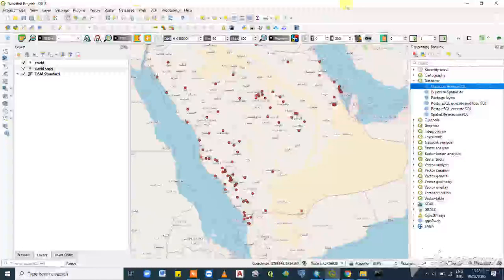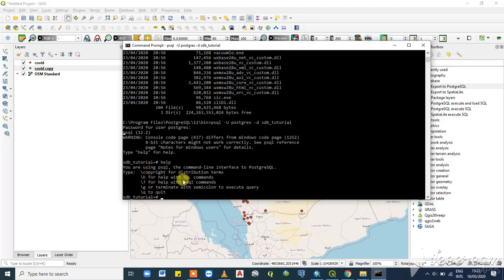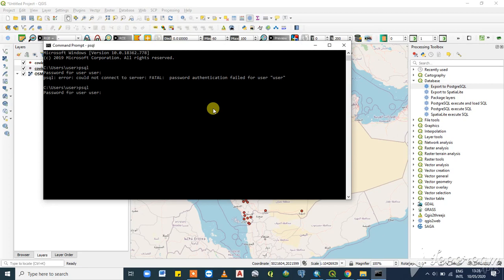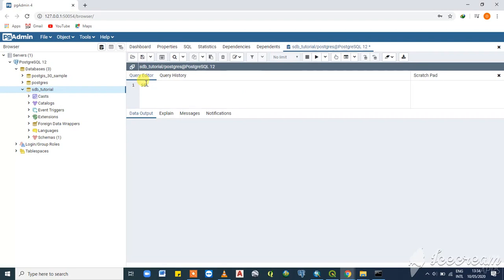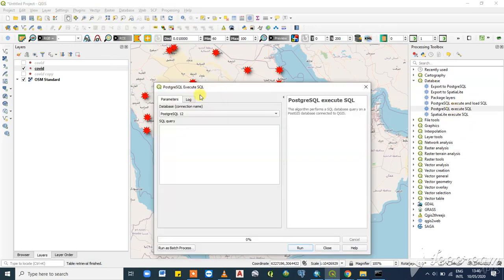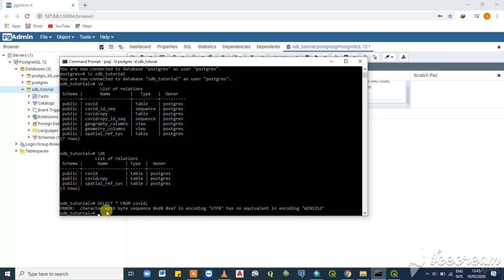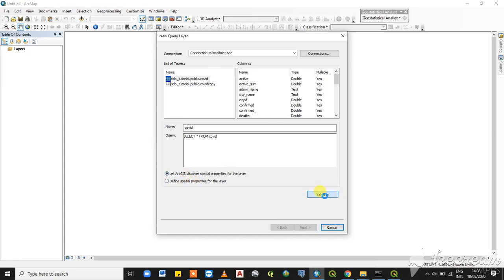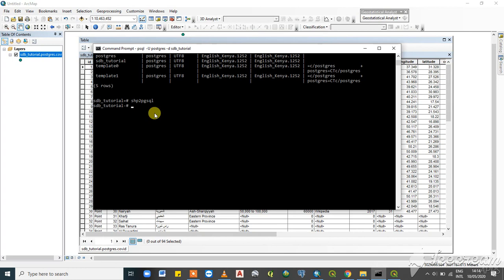Getting started with PostGIS Accessing your data from psql, pgAdmin, QGIS, ArcGIS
In this video, I discuss how to access and write SQL queries from the psql command prompt, the pgAdmin GUI for postgreSQL, from within QGIS, and from within ArcGIS.  If you only want to see how to work with PostGIS in QGIS or ArcGIS you can go straight to my videos of earlier uploads.